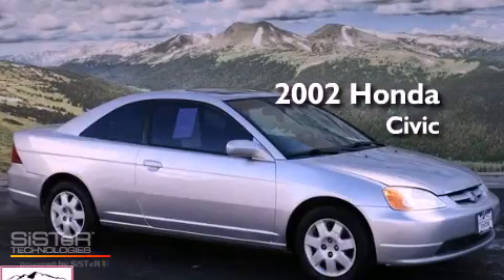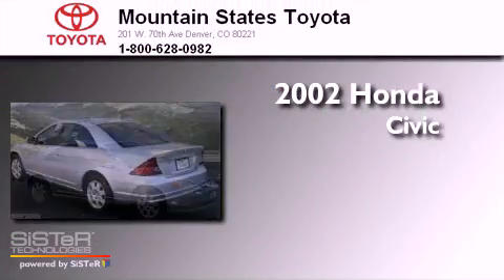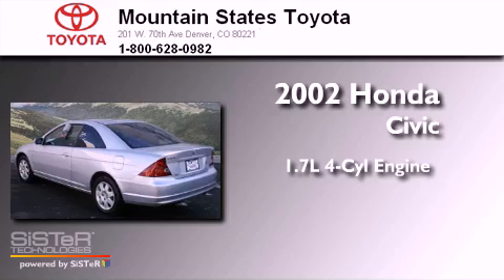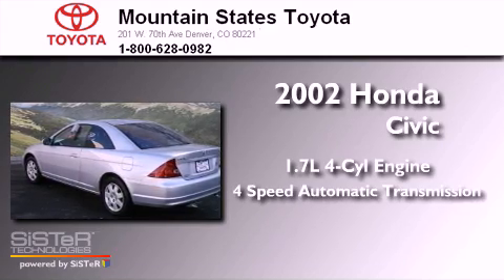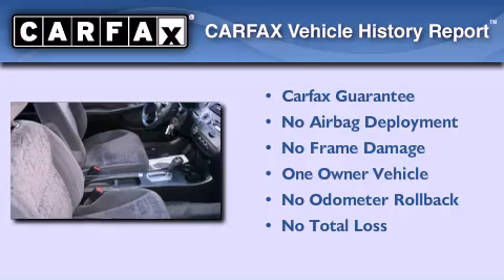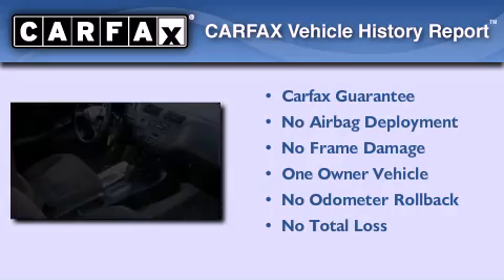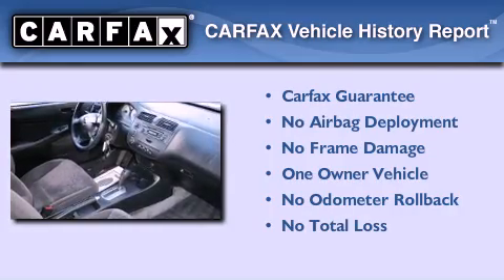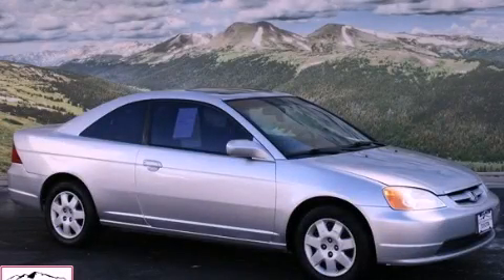2002 Honda Civic Denver CO 80221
Year : 2002
 Make : Honda
 Model : Civic
 Engine : 1.7L I-4 cyl
 Trans . : 4-Speed Automatic
 Exterior : Silver
 Miles : 161,719
 Interior : Black
 Mountain States Toyota
 201 W. 70th Ave.
 Denver , CO 80221
 Used 2002 Honda Civic Denver CO